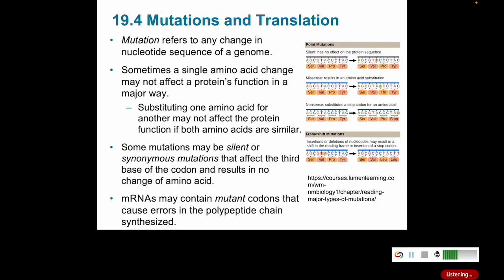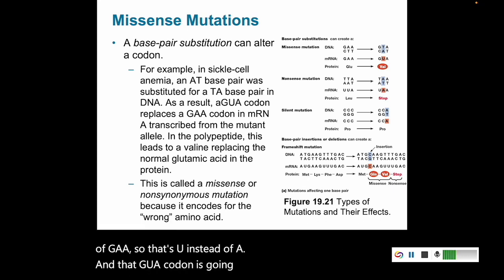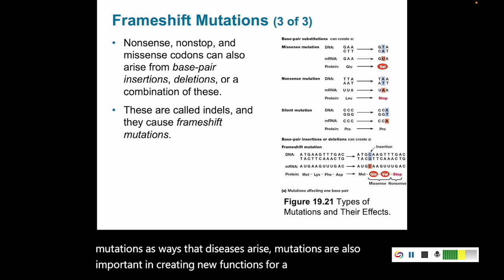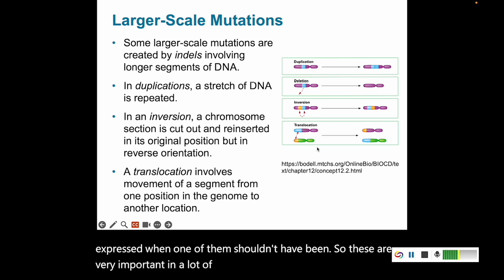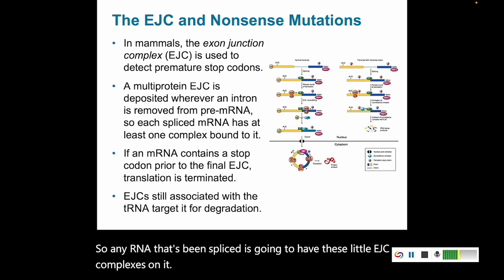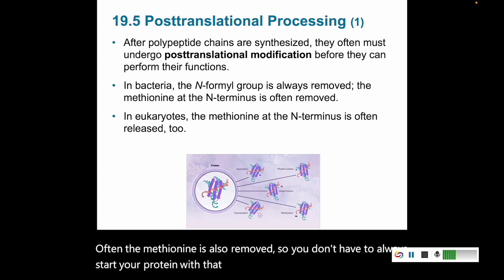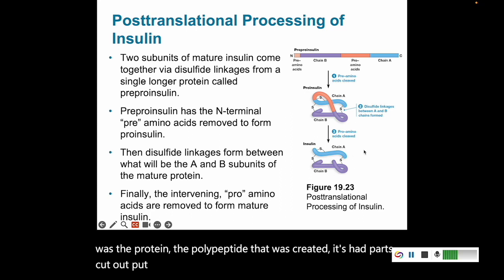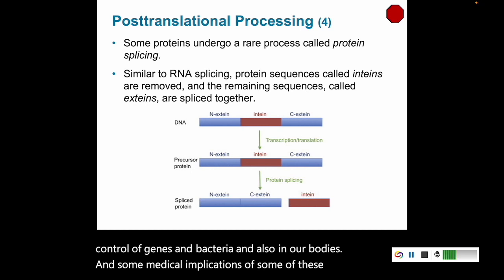Translation 5: Mutations and Post Translational Modifications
We will explore some types of mutations that may occur, and how each can affect the function of the protein: silent, mutations, mutations, and nonsense mutations; frameshift mutations; and duplications, deletions, inversions, and translocations.
We will also explore some ways that cells can recognize and overcome mutations, including using suppressor tRNA, nonsense-mediated decay, exon-junction complex-associated degradation, and nonstop decay.
We finish by discussing posttranslational modifications, such as removal of individual or groups of amino acids or modification of amino acids.